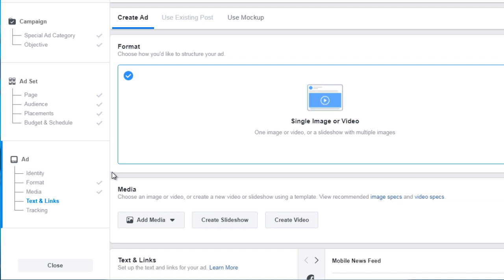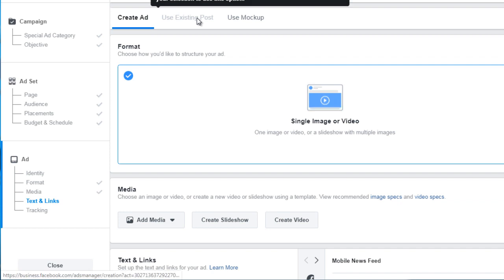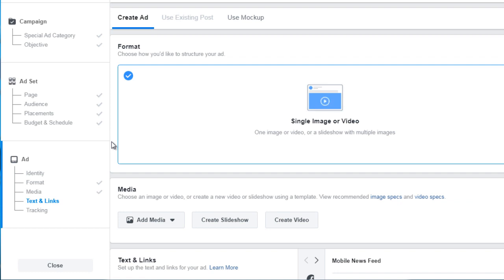Facebook Page Likes And Earn A Penny | Video #8/8: Setting Up Your Ad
Video #8/8: Setting Up Your Ad

In this video, you will learn how to set up your Facebook page likes ad.